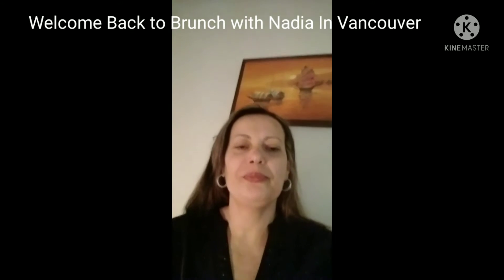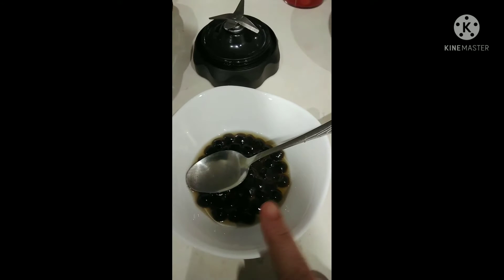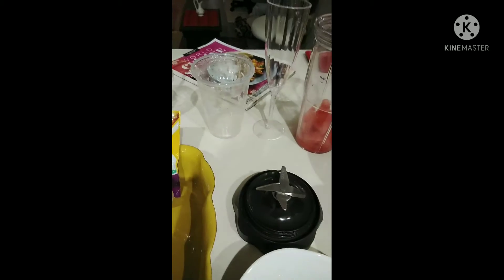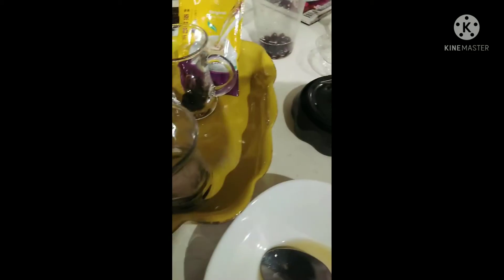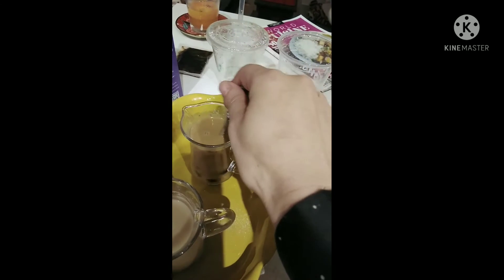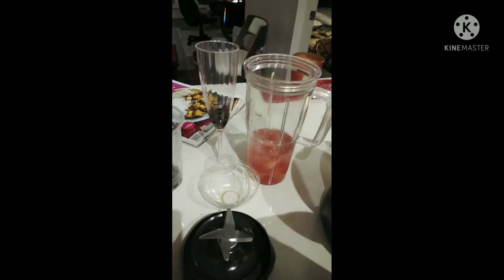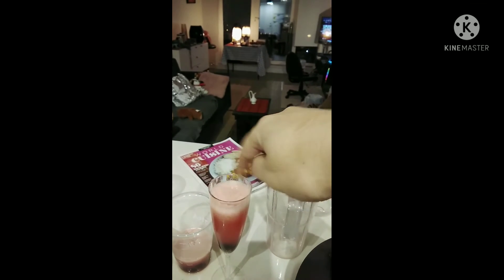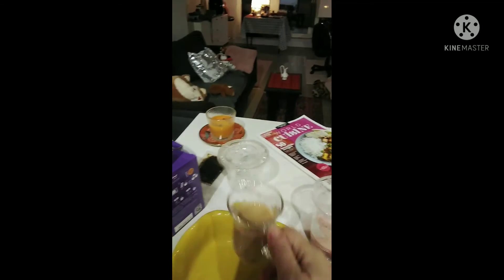Episode 10 Brunch with Ñadia in Vancouver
Making Pearl milk Tea, pearl oolong Tea and Watermelon Bubble Tea.